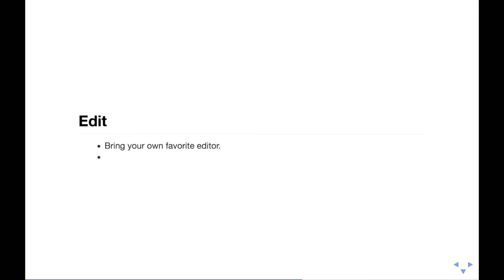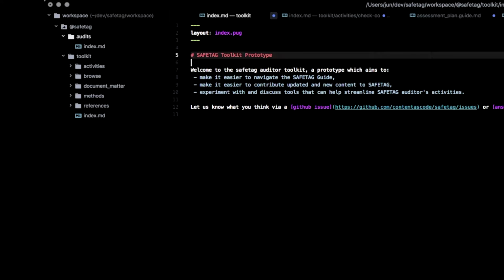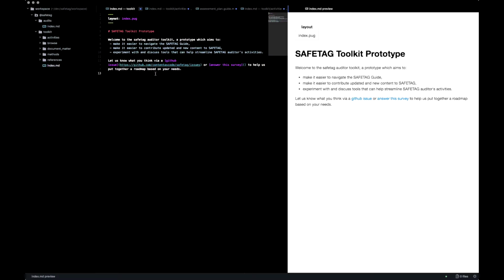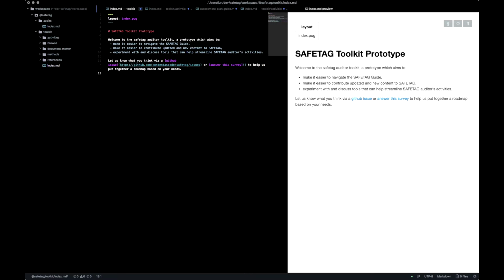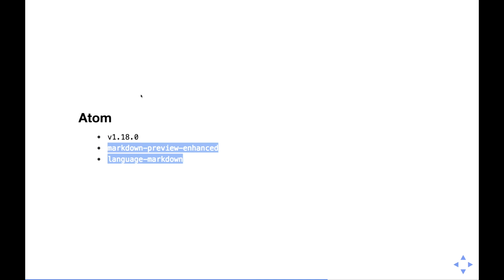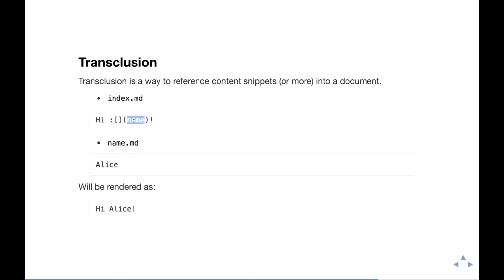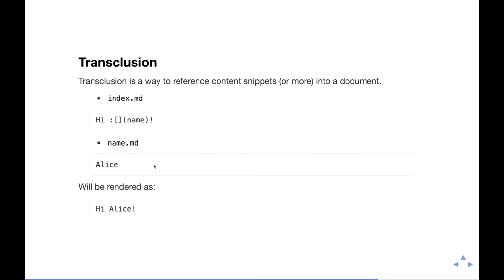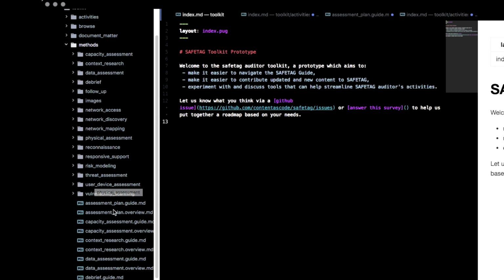Safetag Toolkit - How To Edit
How to edit content with the Atom editor and preview changes in the browser. Also with a basic description of transclusion.